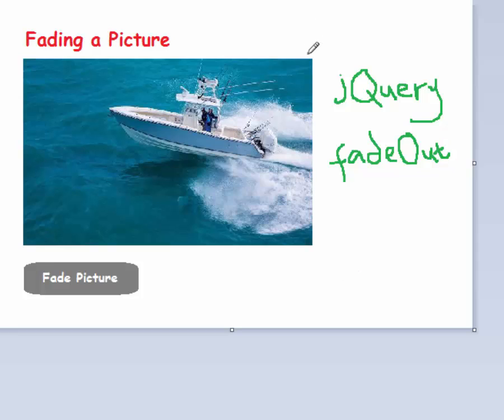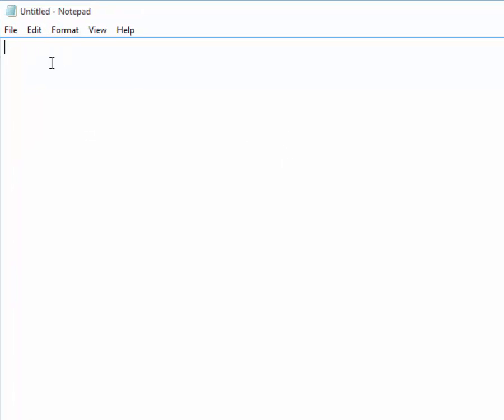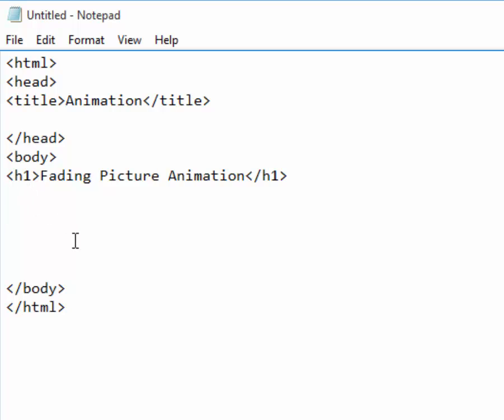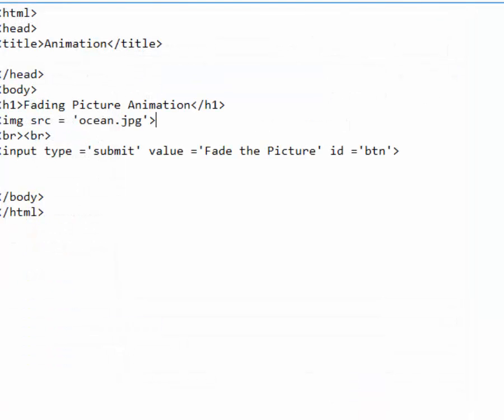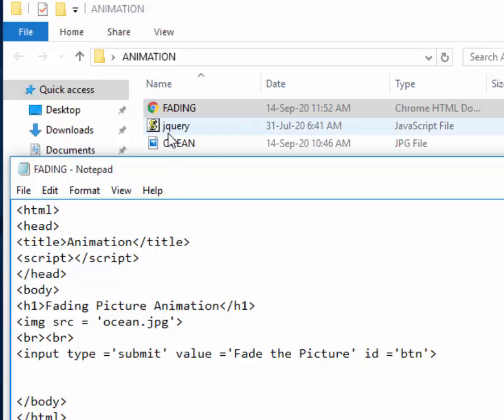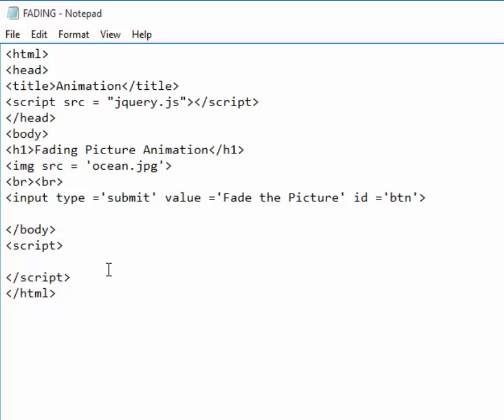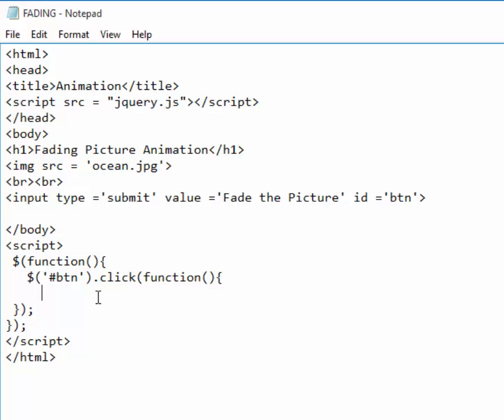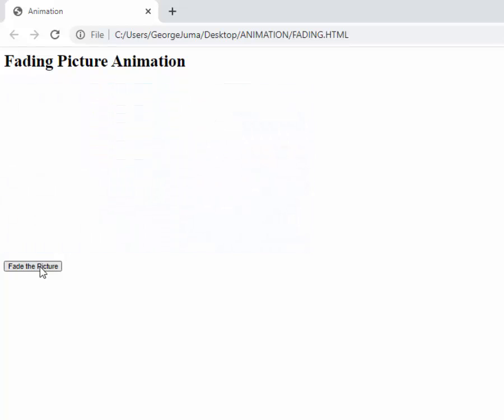Fading Out a Picture with JavaScript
Video shows how to create animation in JavaScript that fades out a picture.